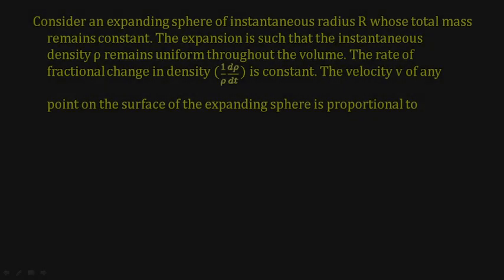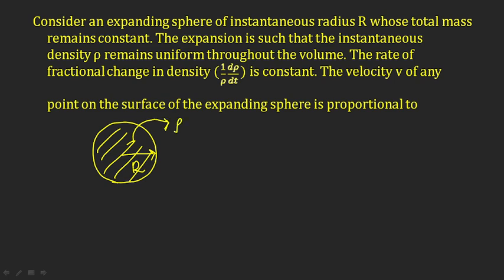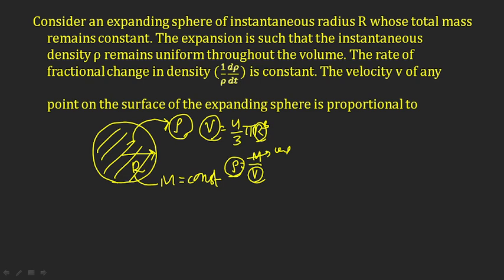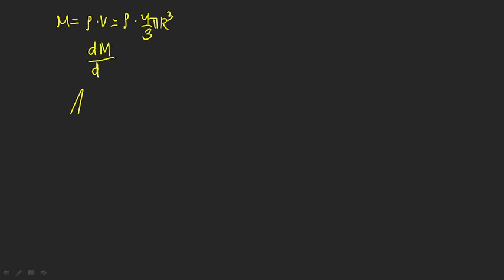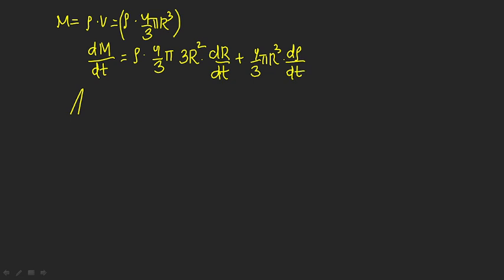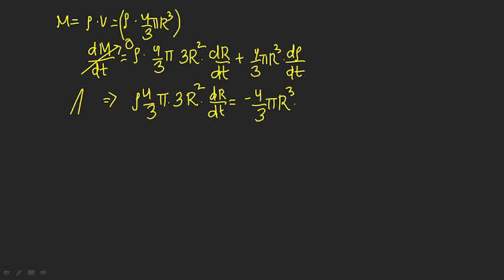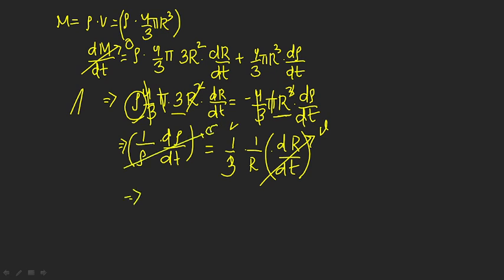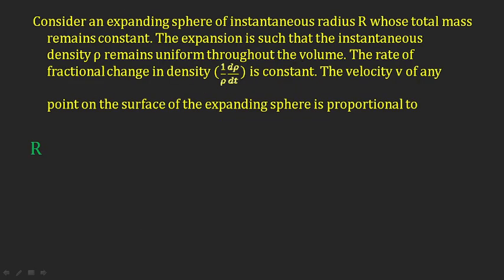Q1 Question Compilation- Motion in Straight line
Q1 Consider an expanding sphere of instantaneous radius R whose total mass remains constant. The expansion is such that the instantaneous density ρ remains uniform throughout the volume. The rate of fractional change in density ( (1/(rho))(d(rho)/dt)​) is constant. The velocity v of any point on the surface of the expanding sphere is proportional to